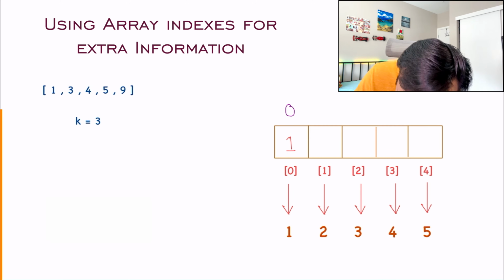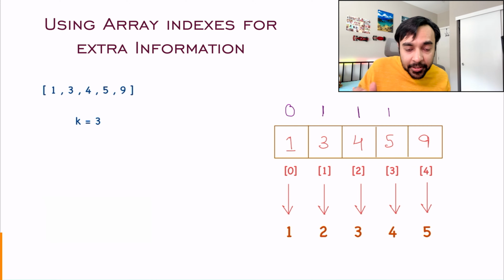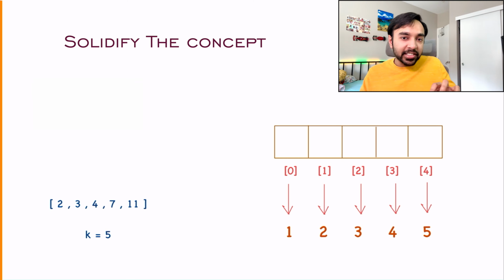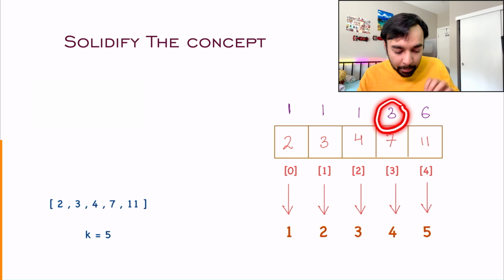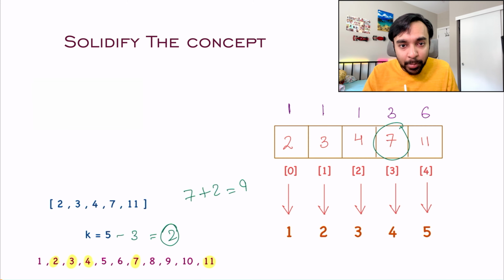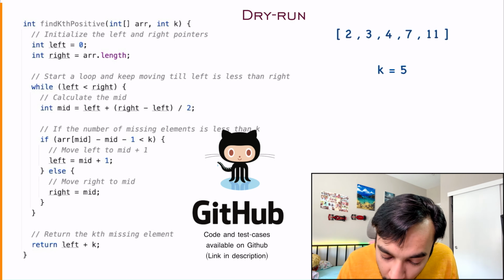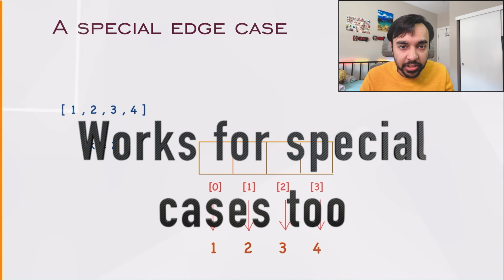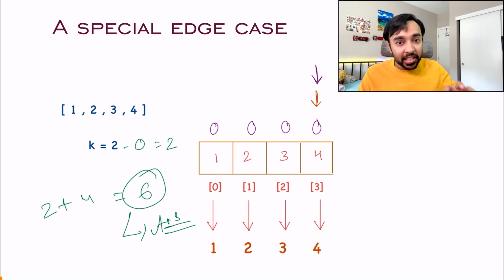Kth Missing Positive Number (LeetCode 1539) | Full Solution with intuition, animations and visuals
Chapters:
00:00 - Intro
00:44 - Problem Statement
03:47 - Thought process
09:02 - One more test case
12:26 - Using Binary Search
13:52 - Dry-run of Code
15:04 - A special case
17:13 - Final Thoughts